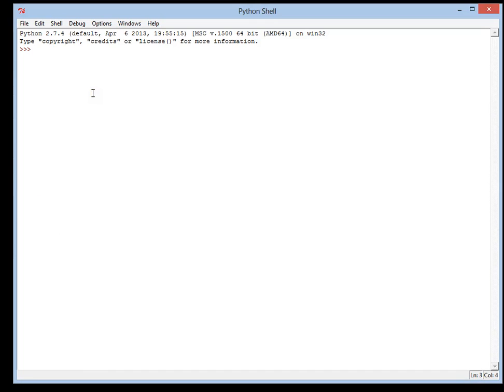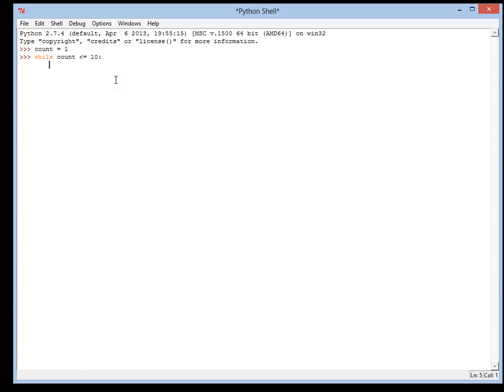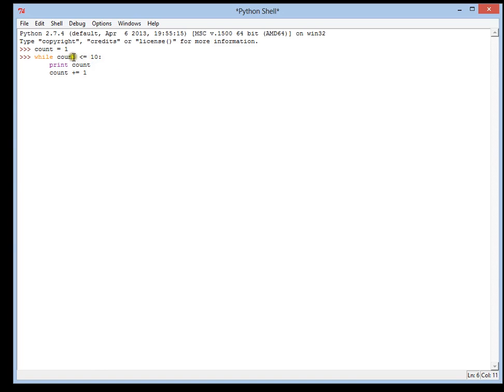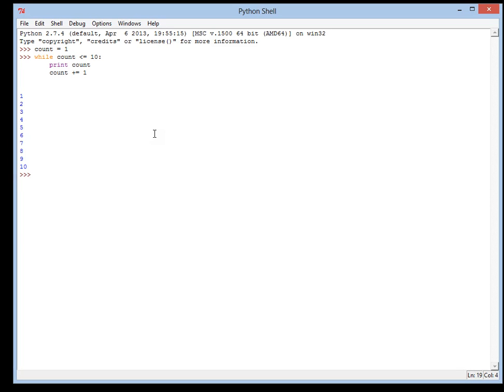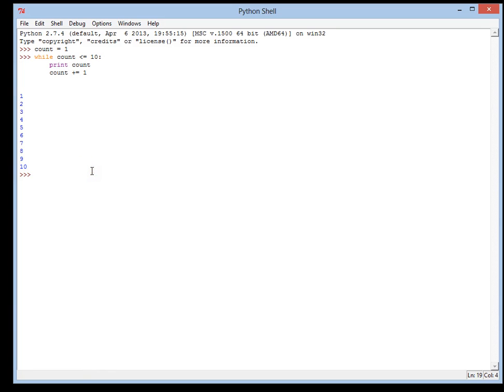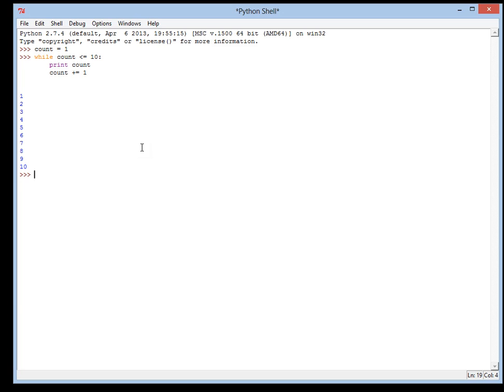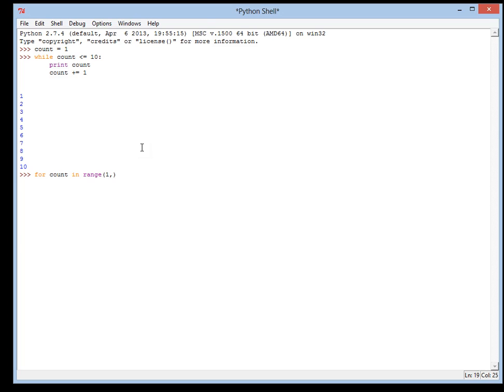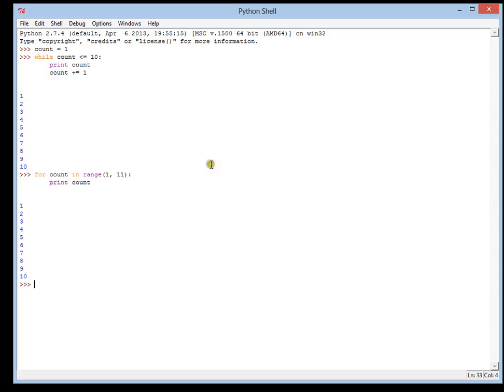basic python tutorial 9 - while, for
continuation of the basic python tutorial